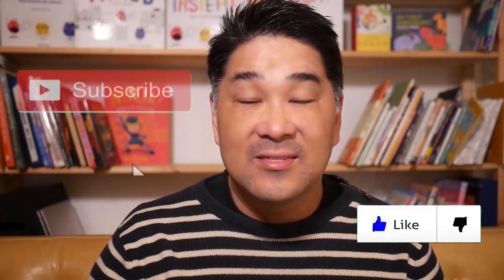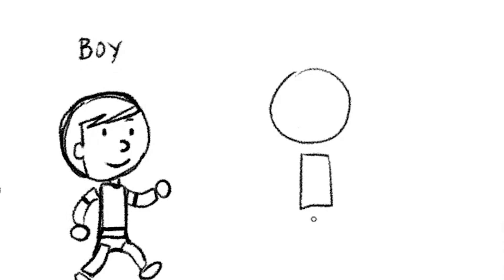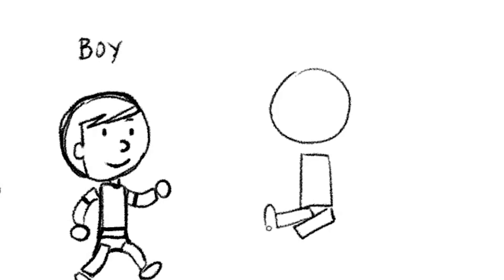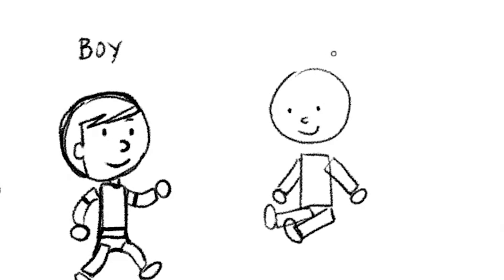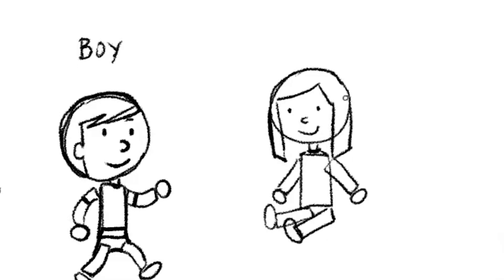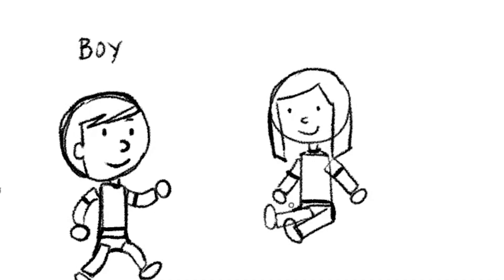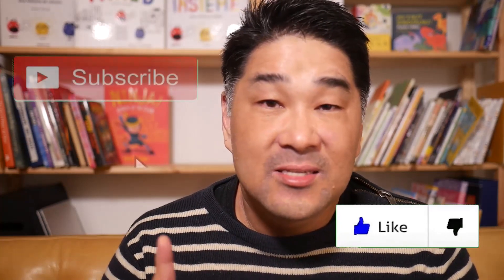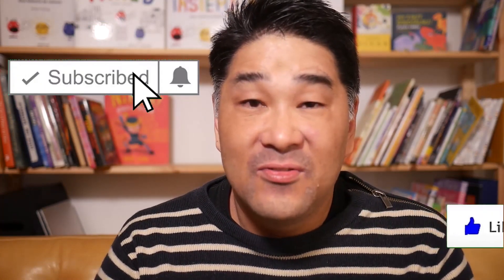How to Draw a Girl - Step by Step Drawing for Kids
Learn how to draw a girl step by step. Arree Chung teaches kids will learn how to draw using simple shapes. Kids will have fun and grow their confidence in drawing.

About Arree Chung:
As a young boy, Arree Chung loved to draw and create. This love eventually took him to ArtCenter, one of the country's premier art schools, where he studied illustration and art techniques that he uses in his award-winning children's books.

Now, Arree spends hours each week, teaching kids in an interactive setting, how to use these techniques in simple ways that even the youngest artist can understand. In addition to teaching art, Arree shares what he has learned about storytelling, the publication business, and entrepreneurship with kids of all ages and from many areas of the world.

Our Story
Arree's Creativity Classes was created by Arree Chung to assist parents and children who needed a healthy and productive diversion during the initial and, at the time, temporary shutting down of schools and businesses in response to Covid19. As our online community came together to create stories and art, we began to see unexpected and lasting effects. Adults and kids alike worked to create a supportive and inspiring group. Kids found outlets for anxieties, energy, communication, and boredom. Adults found quiet time, peace of mind, engaged children, and new friends.

As the length of the shutdowns increased, parents and kids alike asked for the classes to continue. We have since welcomed many more people into our community but the comradery and inspiration remain the same.

While we haven't been able to maintain free classes, we have done our best to offer them at reasonable costs and have been able to offer a free week every month-- something that we hope helps those currently unable to afford classes for their children.